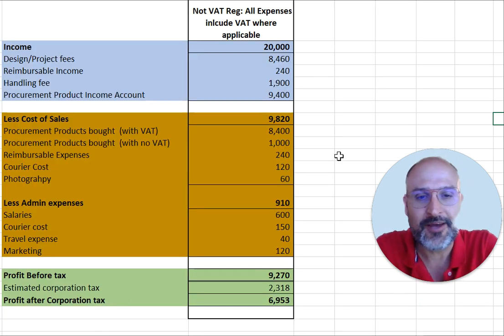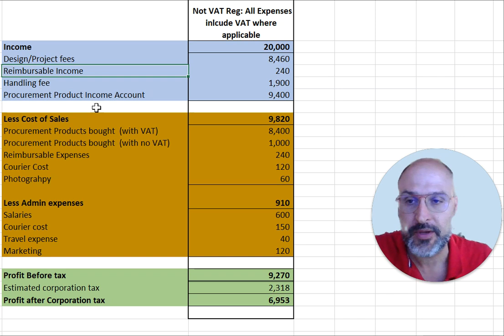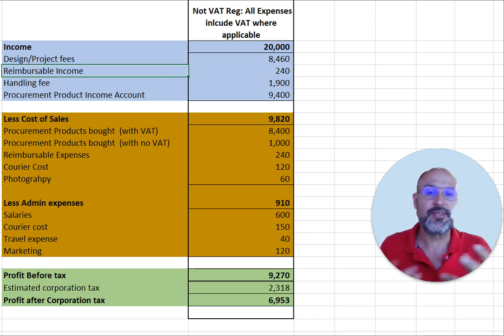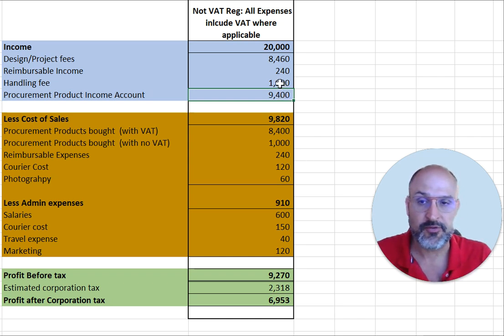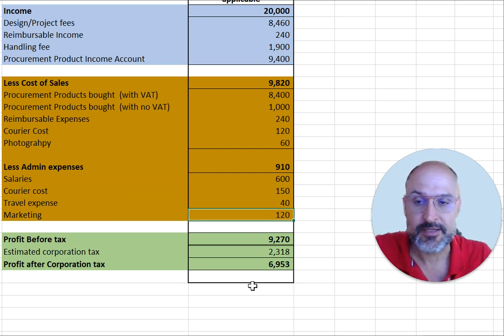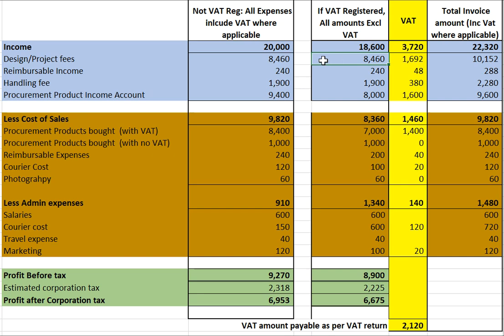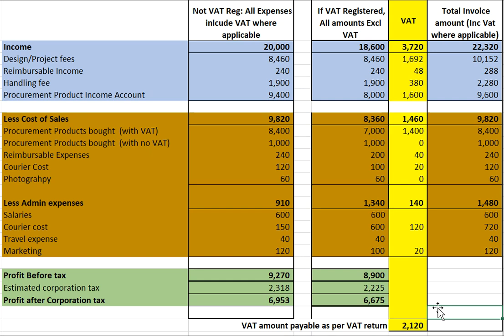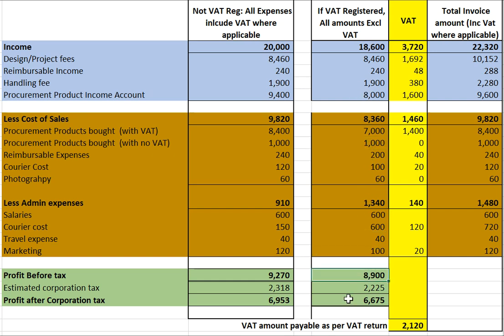EOACC UK- Streamline Your Bookkeeping: A Guide for Interior Designers on Handling VAT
As an interior designer, you thrive in a world of creativity and aesthetics. However, managing the financial aspects of your business, particularly bookkeeping and VAT, can be daunting. In this post and video, I'll guide you through streamlining your bookkeeping processes and understanding VAT implications for your business.